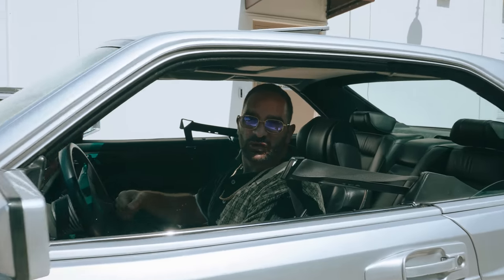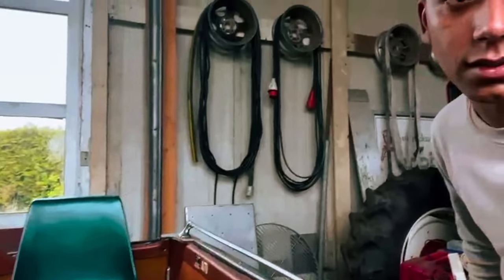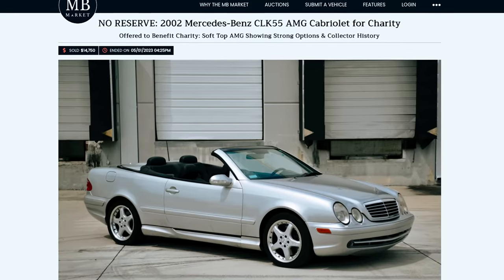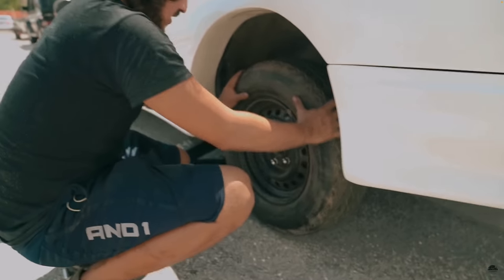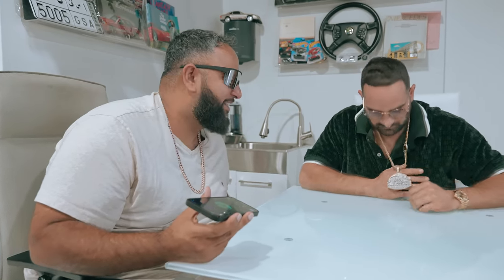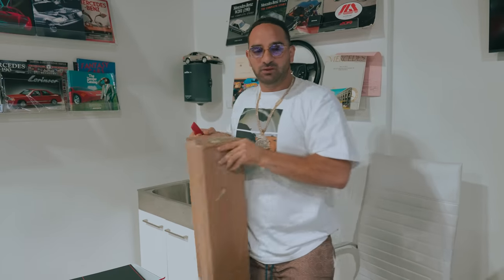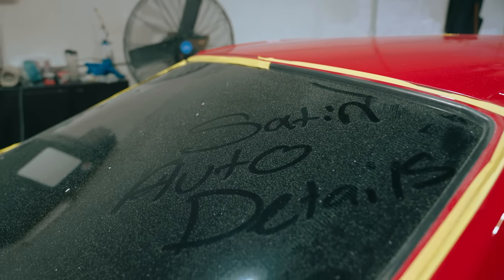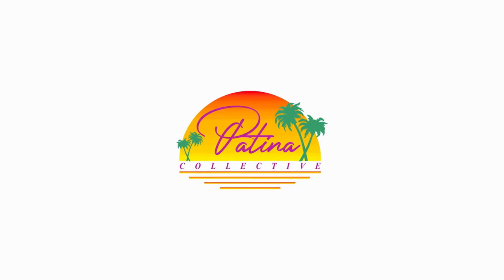6 Vintage Benzes! Rick Ross Car Show Prep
The 2023 Rick Ross Car Show is right around the corner! We're taking out 6 heavy hitters this year, including the Koenig Specials 560 SEC and the yellow on yellow R129 insane Carlsson SL600! Julio has been working on getting them right, and luckily this year some of the cars we chose had already been paint corrected, so much less work for our guy @satinautodetails this year. We also talked some business with our guy Raj from @sira.carcollector out in the UK.